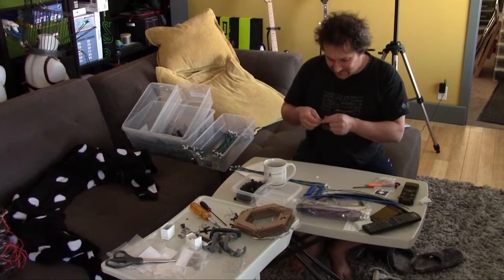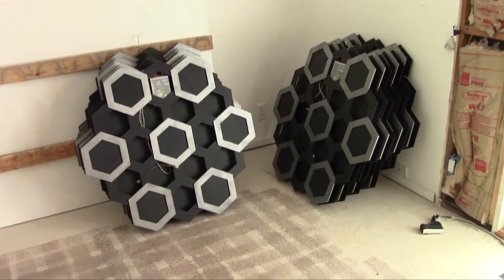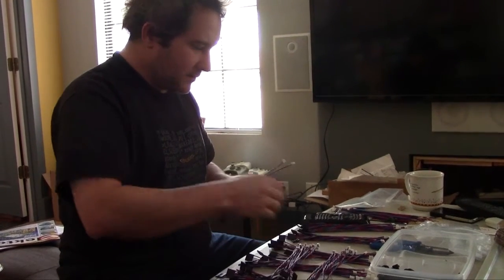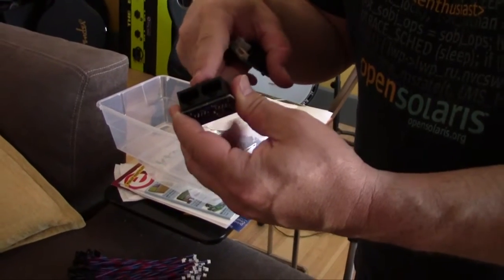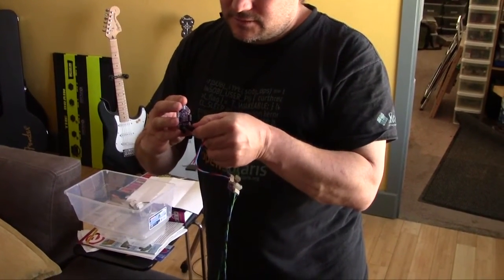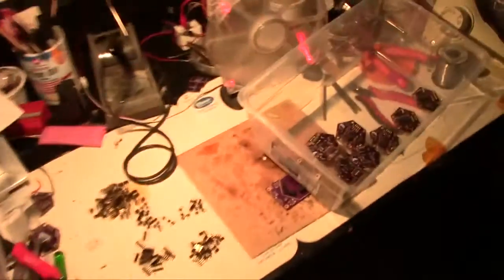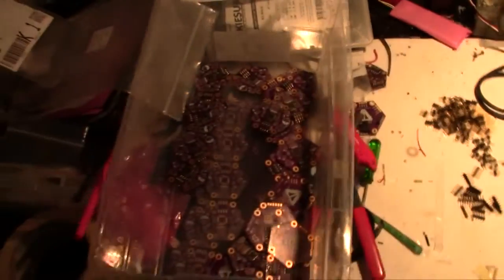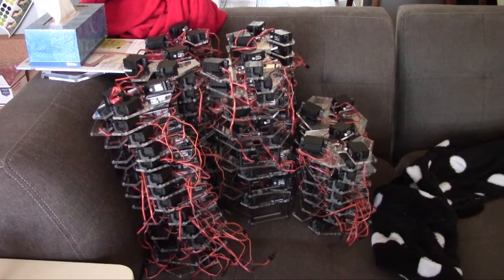Light Play : Nervous System + Building Babies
With our sharp new ABS pallets finished, we have this final month to tie the rest of the loose ends. This past week, for Mark that involved building a whole bunch of cables… and for me, making individual delta units (as well as naming them)- and both of us have been soldering our pants off. SO MUCH TO DO!!!